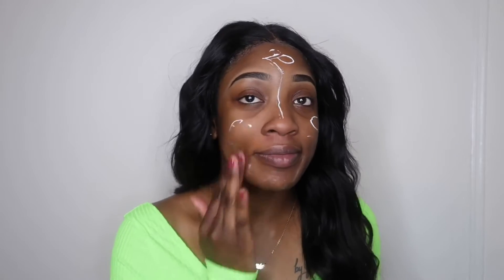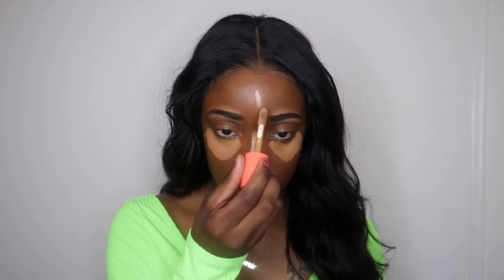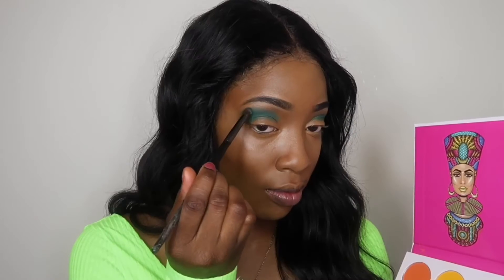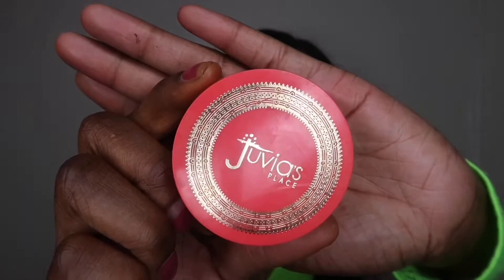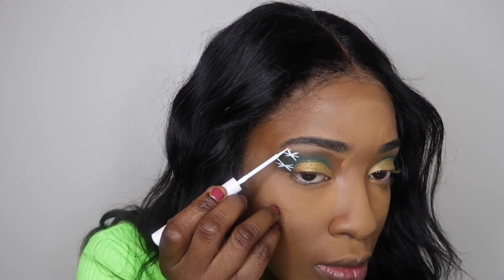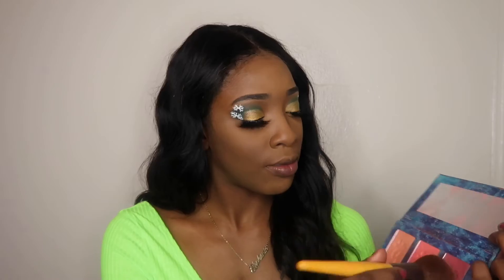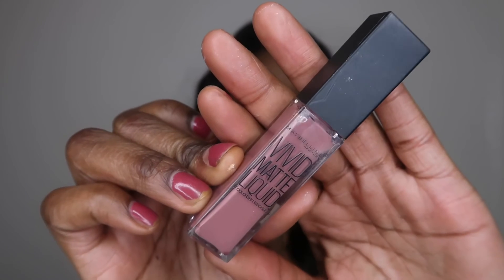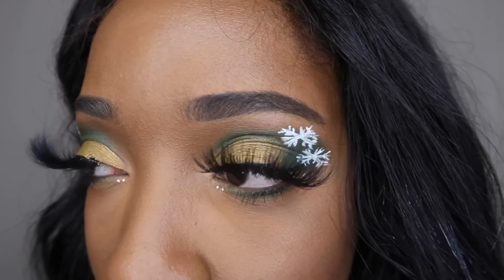Cute & Simple Snowflake Eyeshadow Tutorial ❄️ | Stephanie Shaneva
Today I’m doing a simple look for the holidays it adds a little excitement with the snowflakes hope you enjoy !